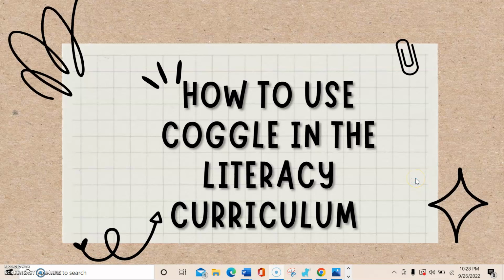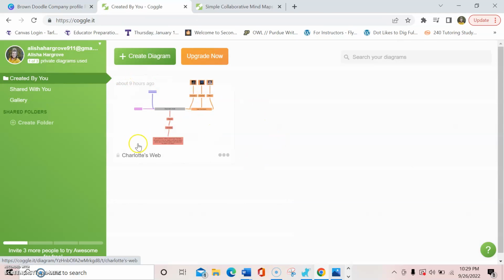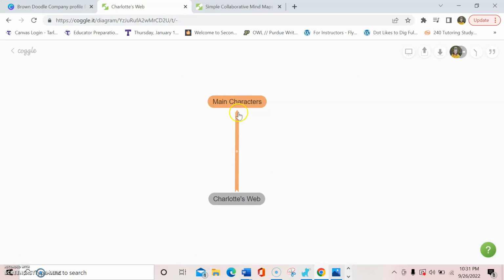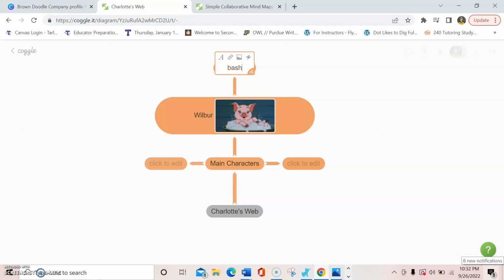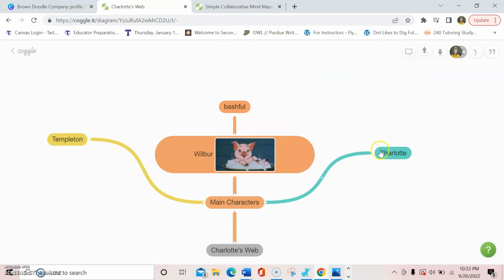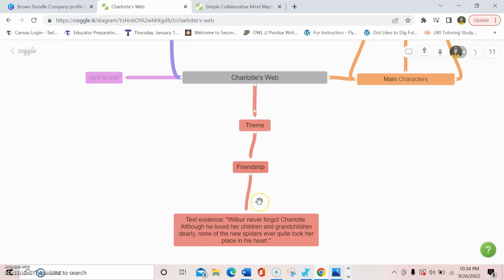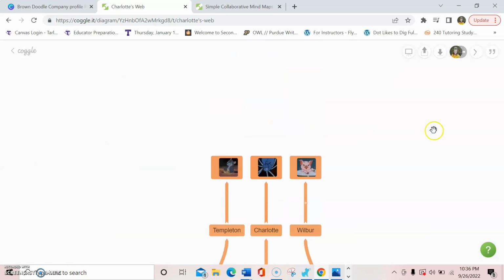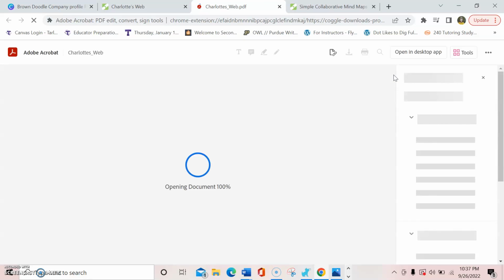How to Use Coggle in Literacy Curriculum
Coggle is a website that provides students with the ability to create digital mind-mapping, character brainstorming, timelines and so much more to help aid in comprehension of the author’s craft. Students can work independently or collaborate as a group within the website. Students will be able to upload pictures, links, and text information to further their understanding of the story they are actively reading. Coggle can be used as a website, or on the go with an app from the App Store or Google Play Store. Coggle presents a creative way to digitally map out a student’s train of thought.